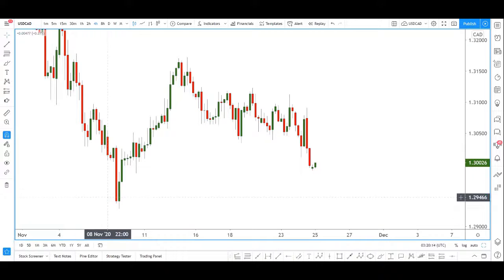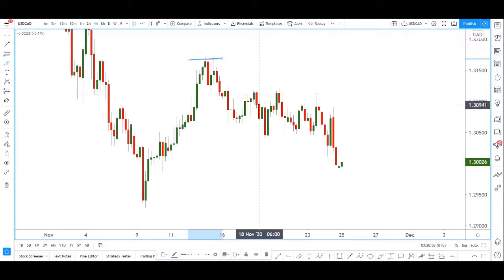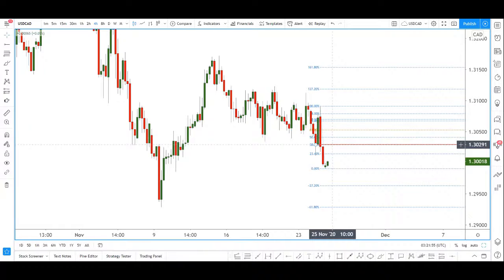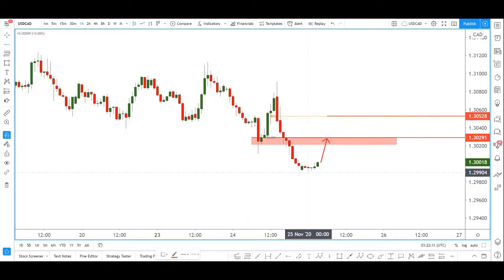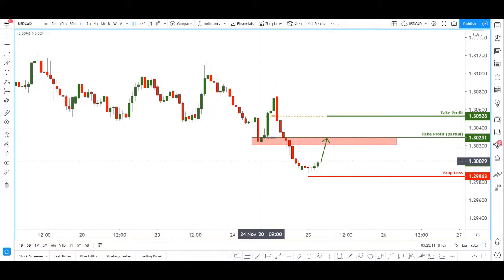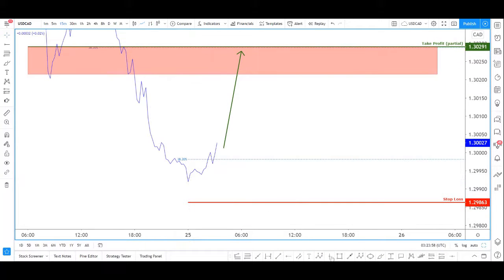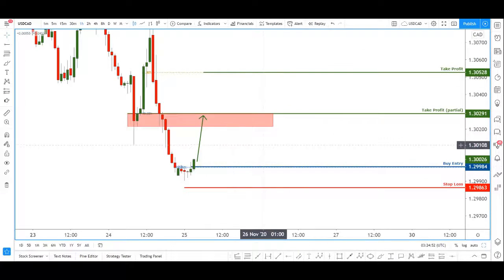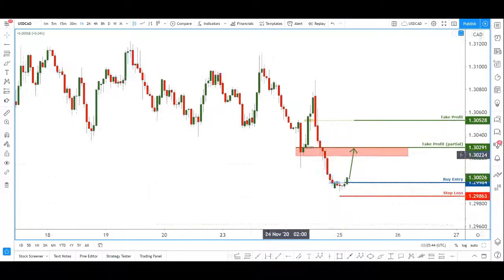Forex forecast 11/25/2020 on USD/CAD from Dean Leo